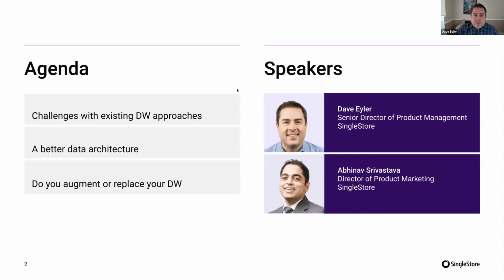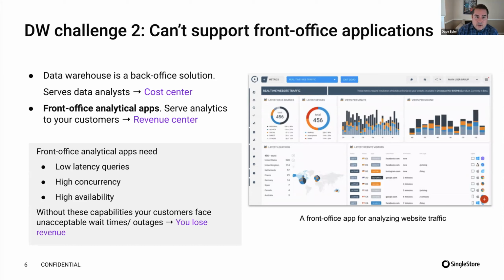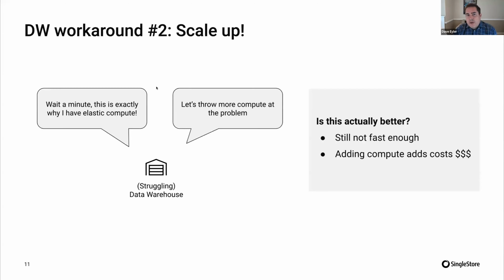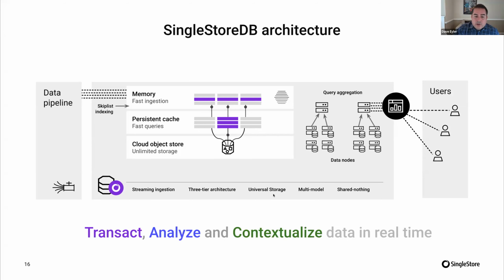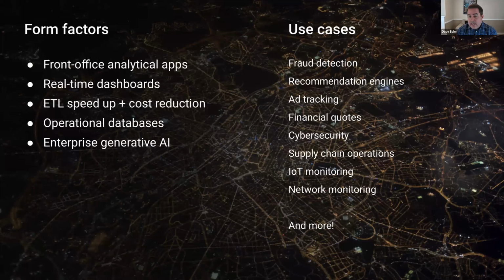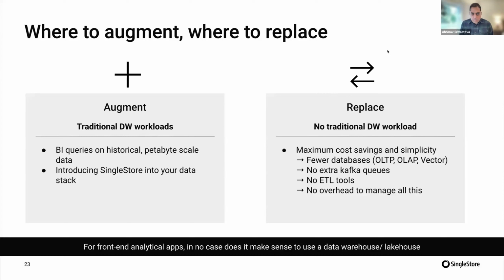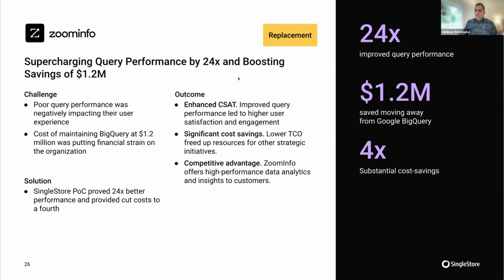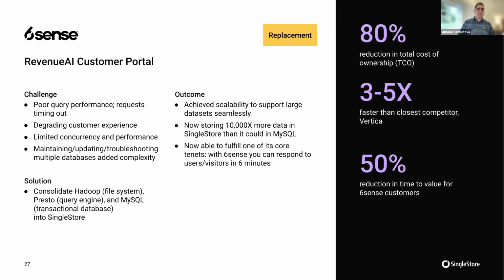Rescue Your Cloud Data Warehouse with SingleStore.